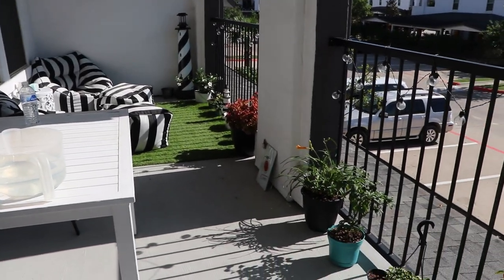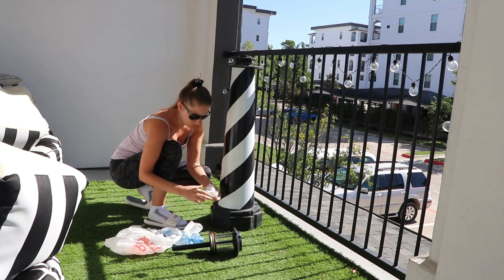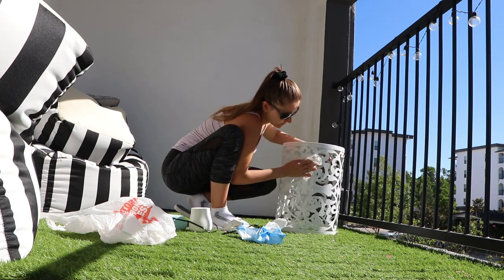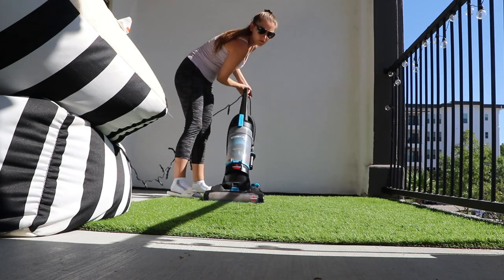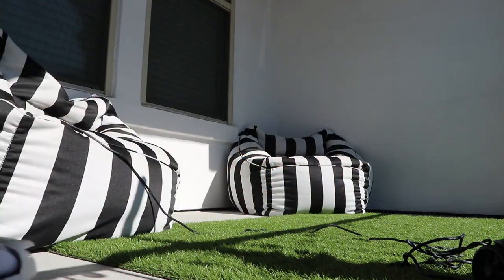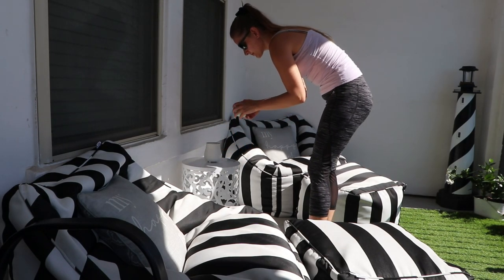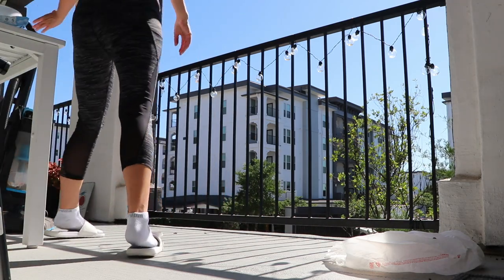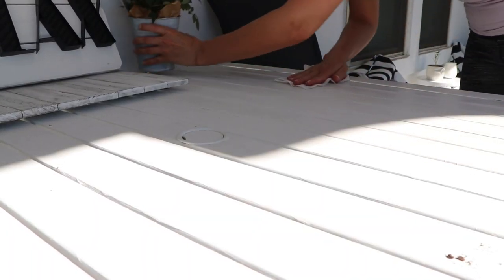BALCONY CLEANING - New Outdoor Cleaning Motivation Video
Hey Yall! Happy Friday! In today's video i will be doing some cleaning out on my balcony! Just  some light cleaning, and getting her ready for summer! We spend alot of time outdoors, and our balcony is our favorite place to be! Hope yall enjoy today's video! See yall next time, love ya xoxo